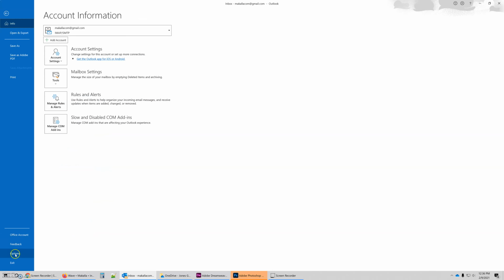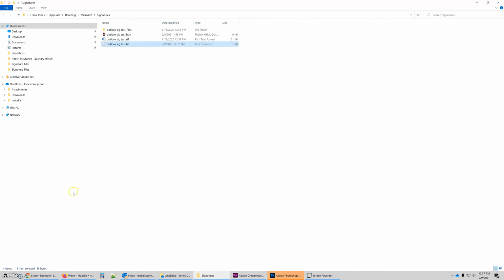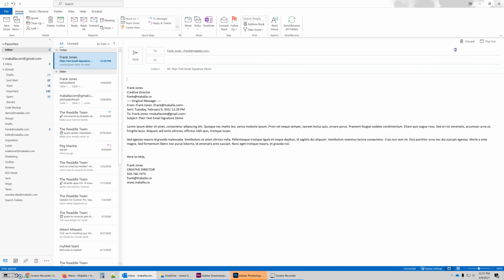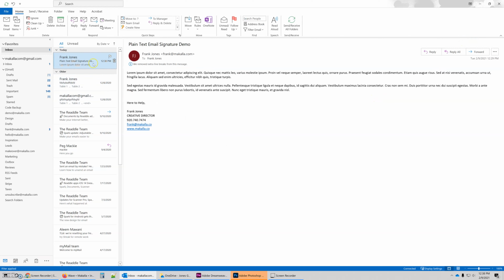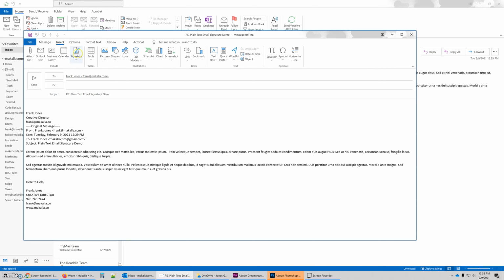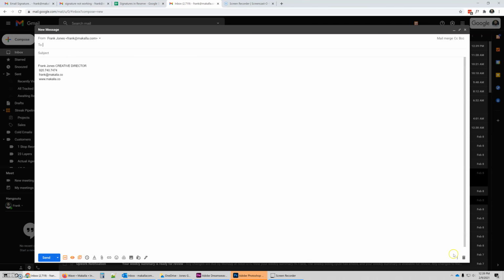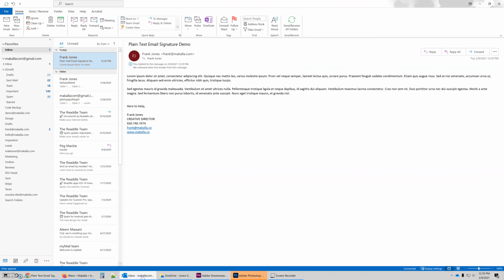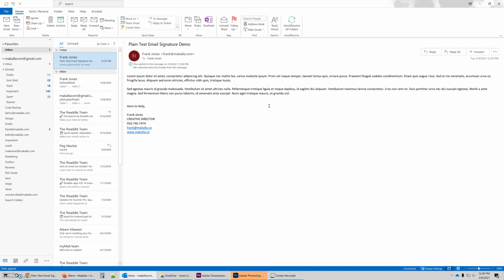Using an HTML Email Signature on an Email Received in Plain Text Mode - Outlook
Showing how to still use your fancy graphic HTML email signature when forwarding, or replying to, an email that was sent in plain text.